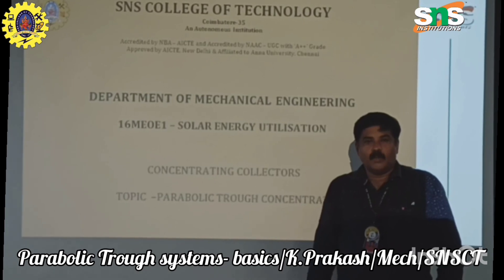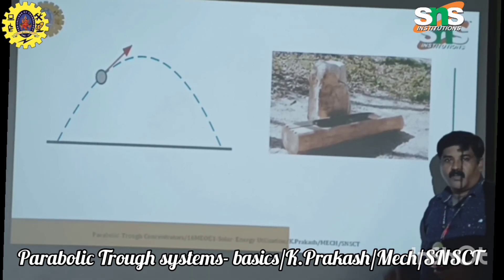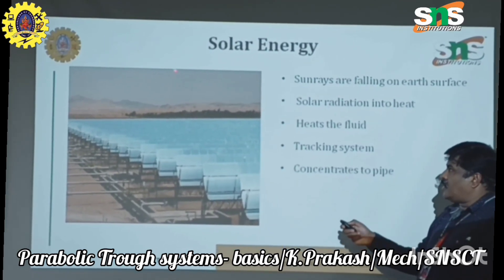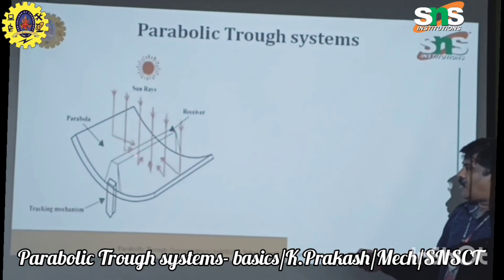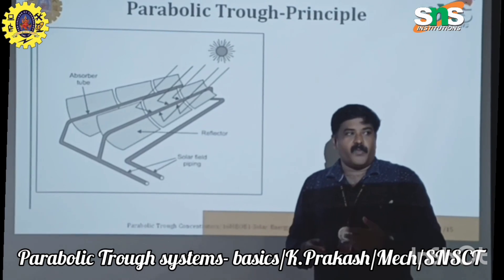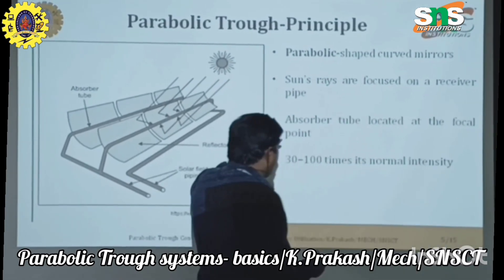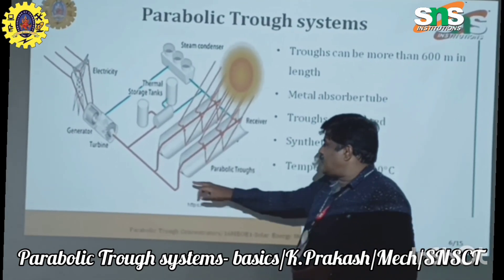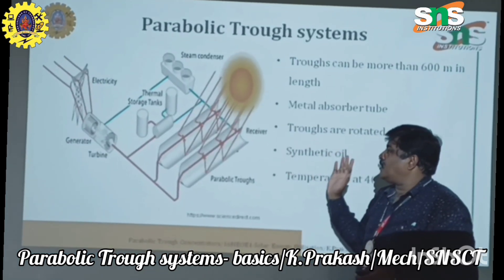Parabolic Trough System-Basics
Parabolic trough consists of a series of curved mirrors which are used for concentrating the sunlight on thermal efficient receiver tubes located in the focal line of the trough. Synthetic oil, which is heated up to 400 °C by the concentrated sunlight through the receiver tubes, is used as a heat transfer medium.